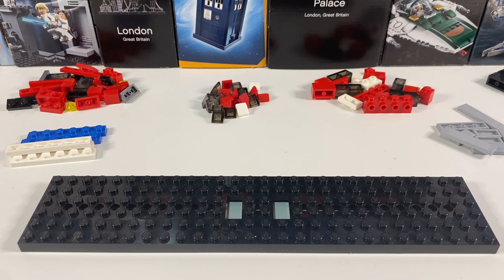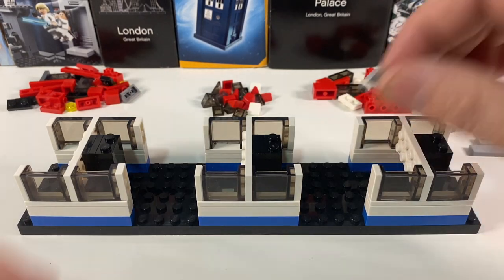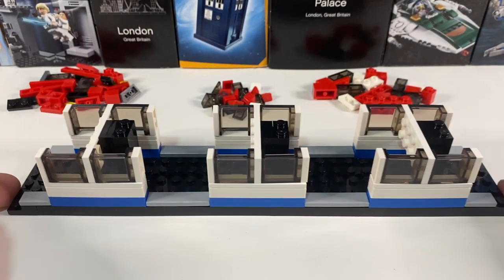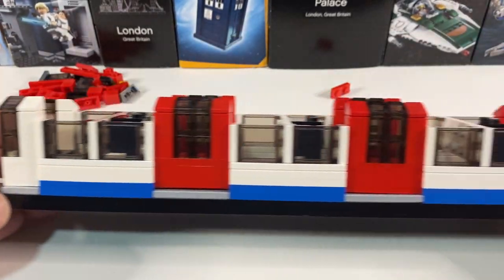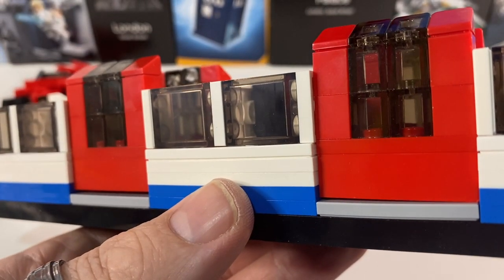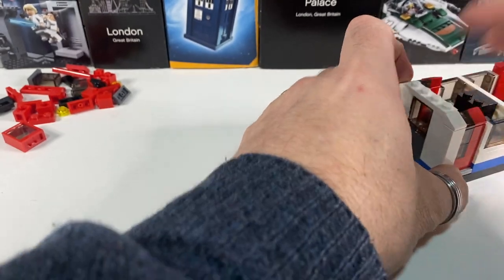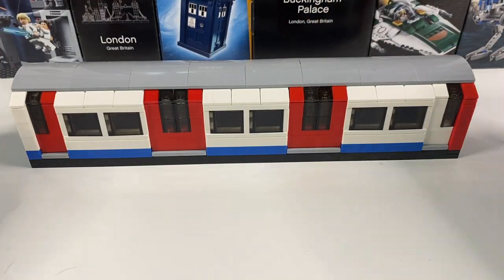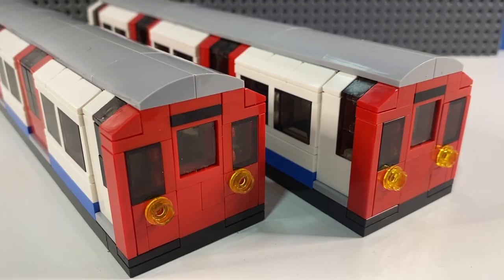Lego Tube Train MOC Part 2 - Building the London Underground Train (1973 Stock)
After several Bricklink orders, I finally build the carriages for my Lego London Underground Train.

Chapters:
00:00 - Intro
00:38 - Walls
01:29 - Windows
03:29 - Doors
10:27 - Carriage end
11:39 - Cab end
14:55 - Roof
16:41 - Finished overview

The second in a series of videos following me plan and build a Lego, 1973 stock, London Underground train.